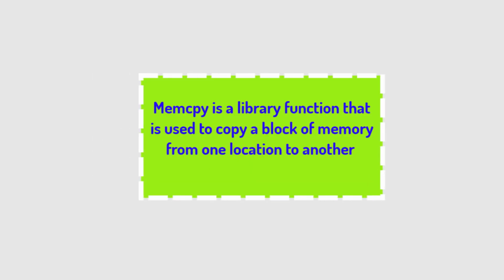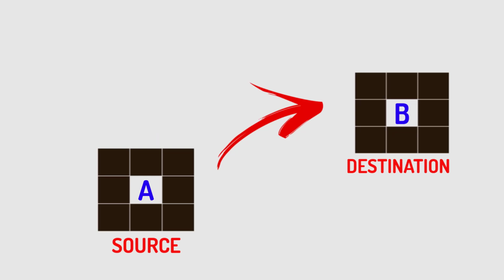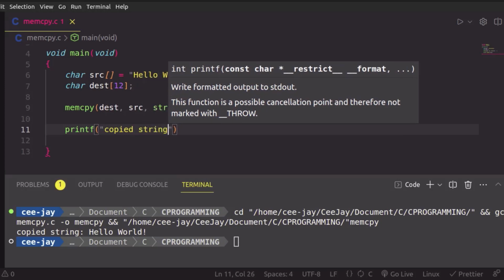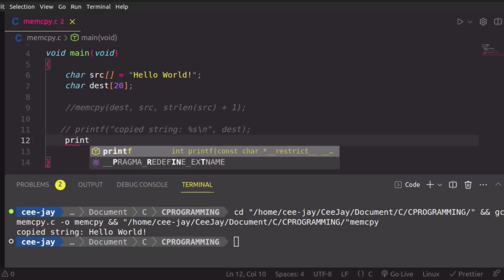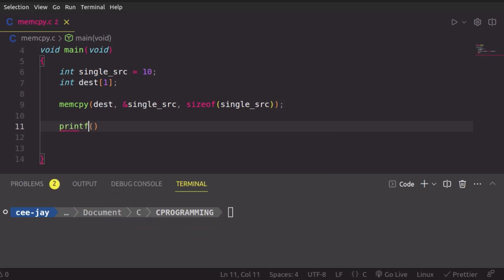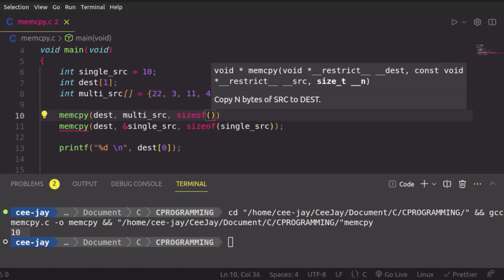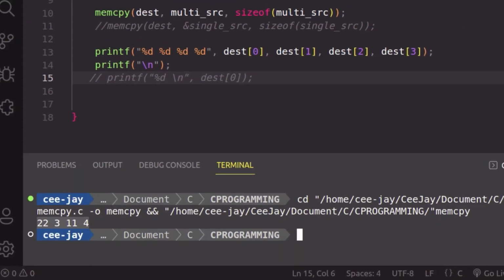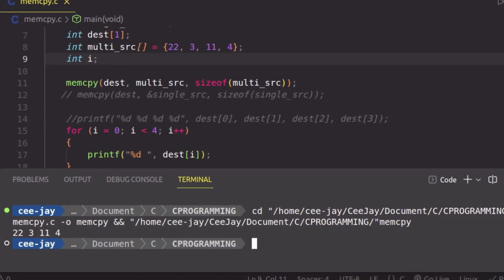Mastering memcpy: Your Ultimate Guide to Efficient Memory Copying in C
Learn the ins and outs of the memcpy function in C/C++ with our concise guide! memcpy is a fundamental function for memory manipulation, and in this video, we'll cover its syntax, purpose, and practical applications. Whether you're a beginner looking to grasp the basics or an experienced programmer wanting a quick refresher, this video has you covered.